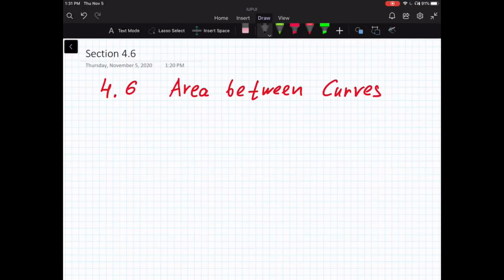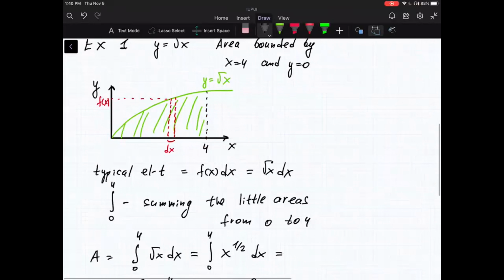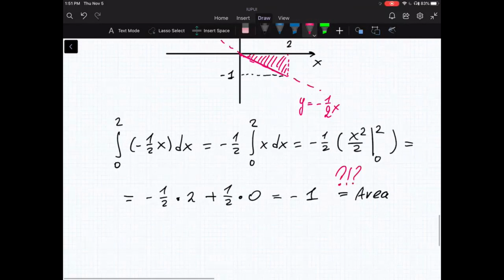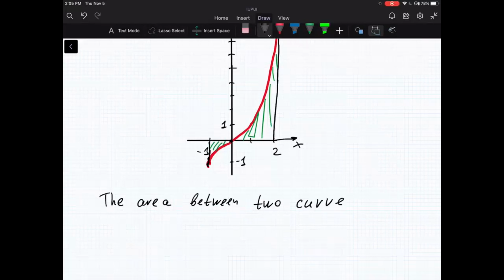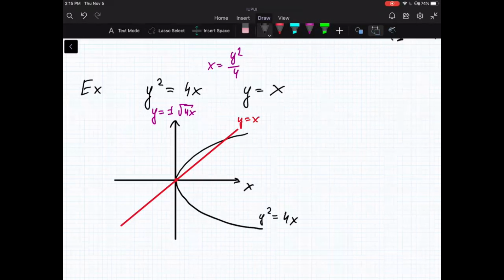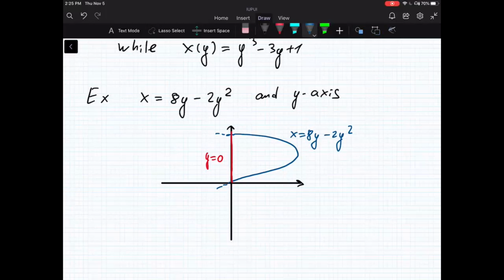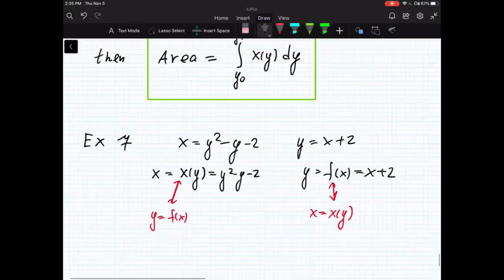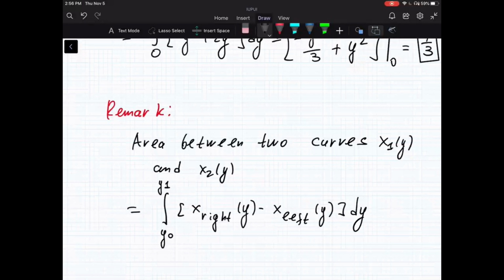Calculus For Tech: Area Between Curves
In this video we will discuss the following:

1) Typical element of integration: definition and examples (0:00)
2) Area between two curves (07:10)
3) Examples (12:00)
4) Additive property of integral (17:30)
5) General situation (20:00)
6) Integration with respect to y-coordinate: examples (26:00)
7) Integration with respect to y-coordinate: general formula (38:31)
8) Area between two curves in y-coordinates (39:15)

The lecture is based on section 4.6 of the textbook P.Kuhfittig